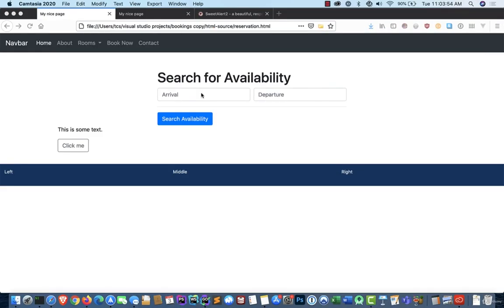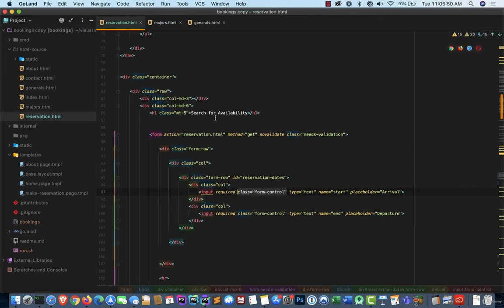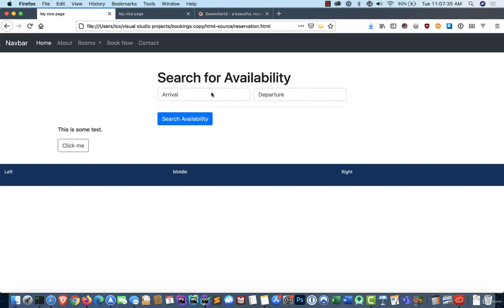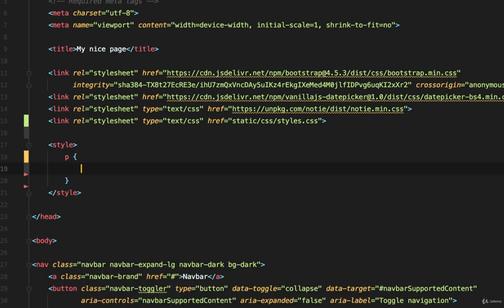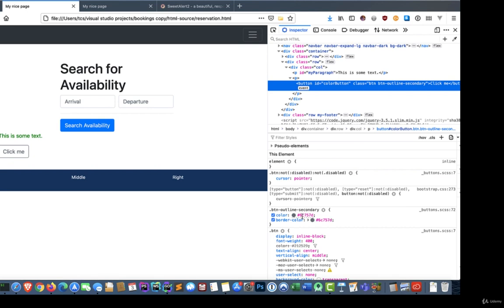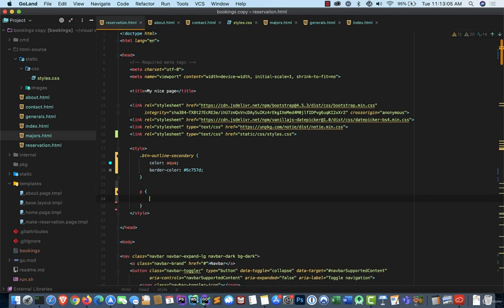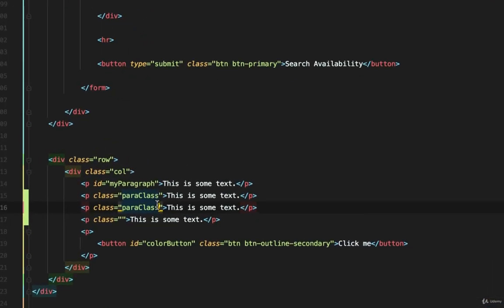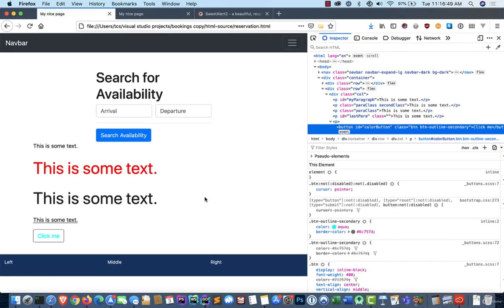7.8 What is CSS, and how does it work